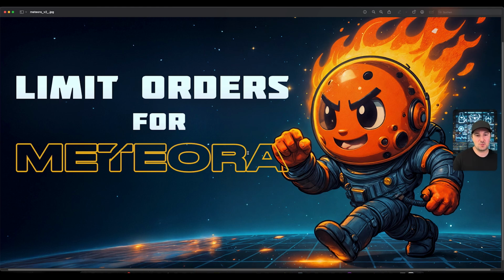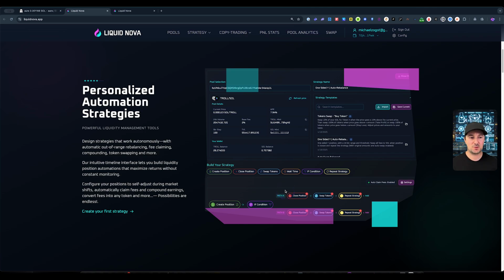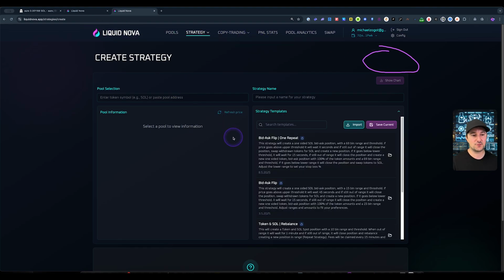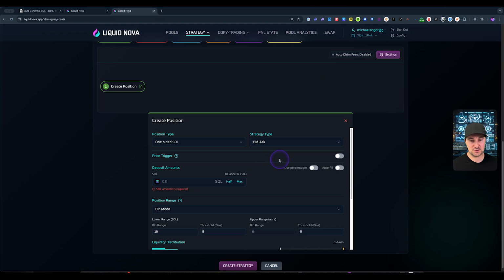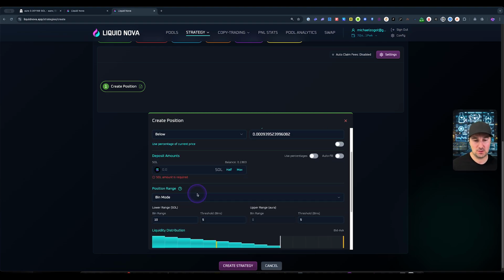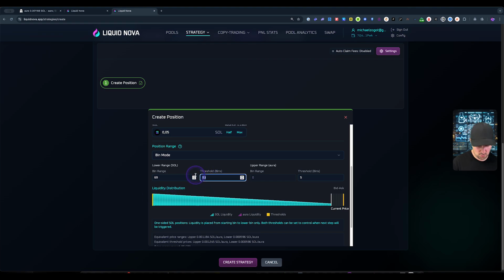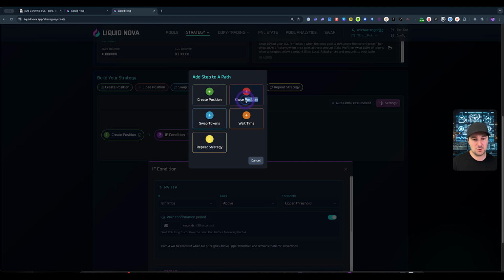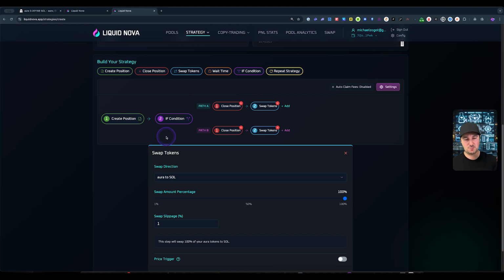How to create Limit Orders or auto-create LP Pools in Meteora using Liquid Nova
Maximize your LP strategy with precision and control.

1️⃣ Sign in with Google or Email on the website
2️⃣ A new Solana wallet is auto-created
3️⃣ Export the private key
4️⃣ Import it to Phantom, Solflare, etc.
5️⃣ Send SOL to the wallet — and you’re ready to go!

💬 Tried it already? Drop your experience below!